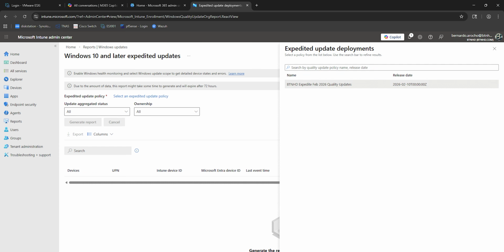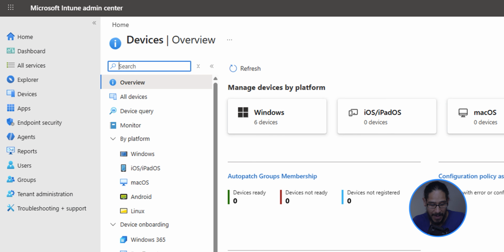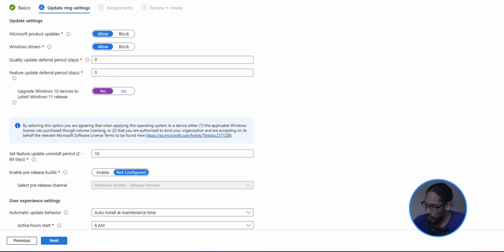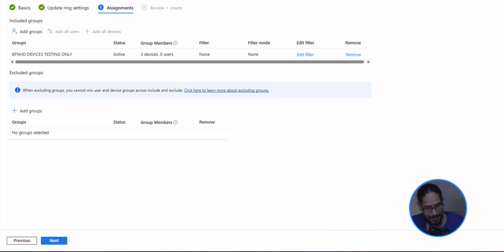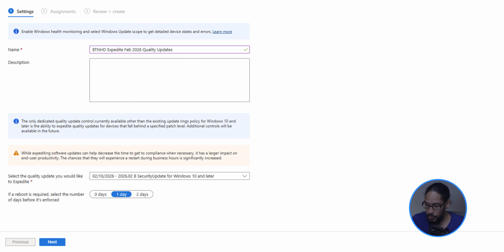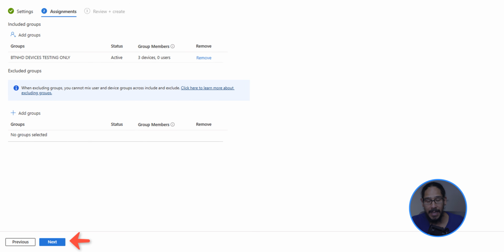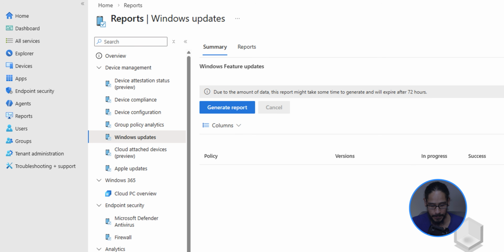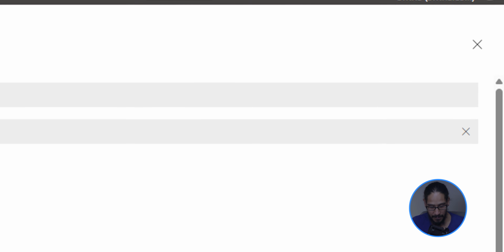Speed Up Windows Quality Updates with Microsoft Intune | Expedite Policy Guide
Need to speed up Windows security patches and quality updates across your organization? In this video, I walk you through how to expedite Windows Quality Updates using Microsoft Intune.

Chapters
0:00 Introduction
0:11 Logo Introduction
0:14 Overview
0:28 Microsoft 365 Admin Center
0:30 Microsoft Intune
0:35 Windows Devices
0:44 Windows Updates
0:52 Update Rings Policy
2:16 Quality Update Policy
3:38 Create a report
4:42 Conclusion